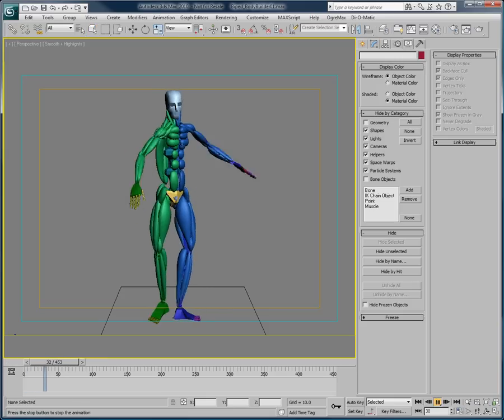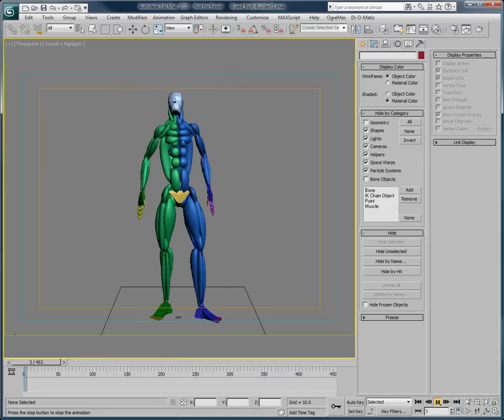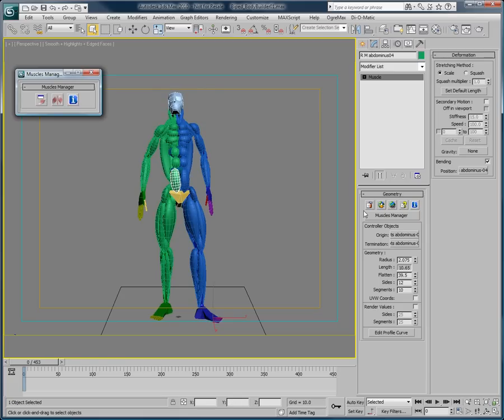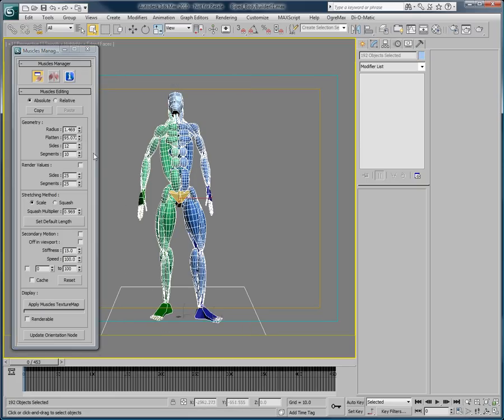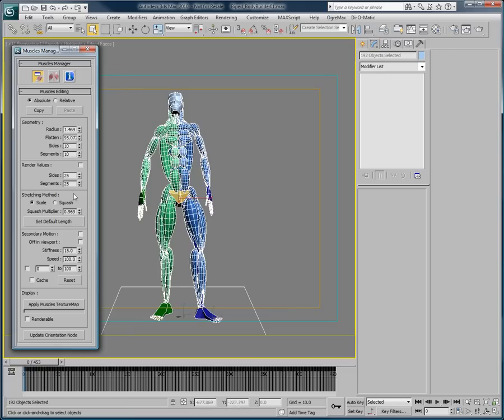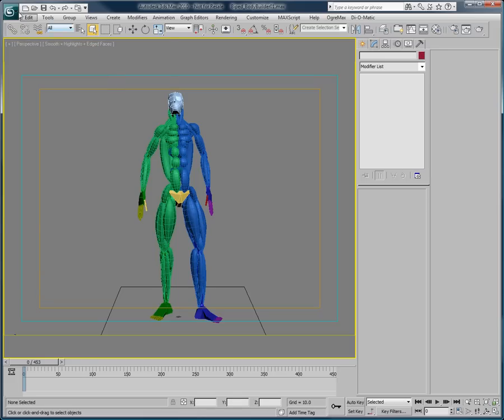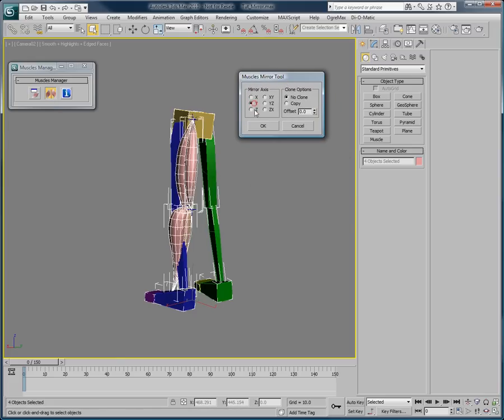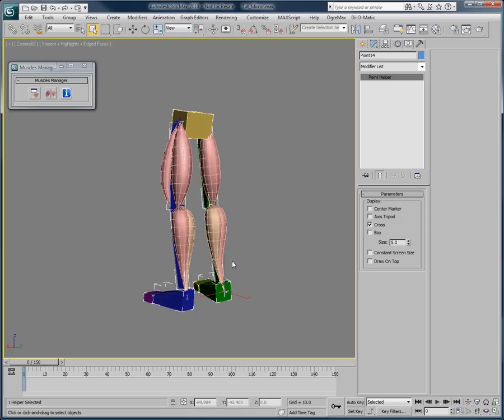Hercules Muscle manager plugin for 3ds max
A quick video showcasing Hercules Muscle Manager plugin for Autodesk 3ds max.